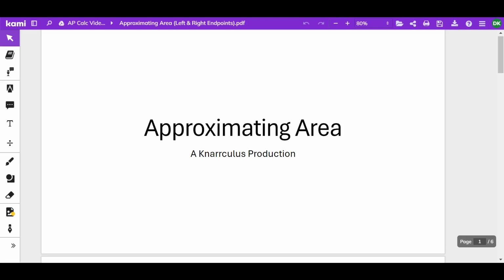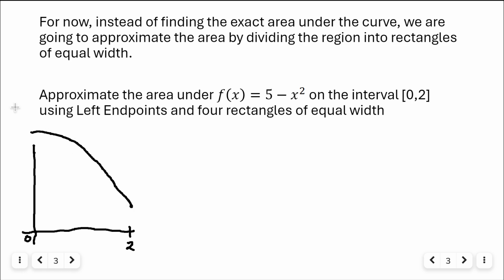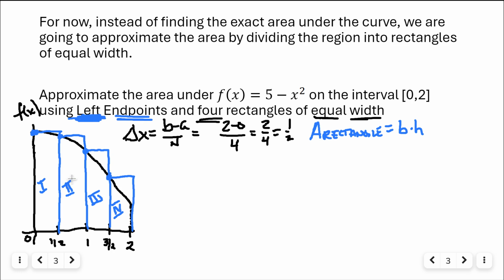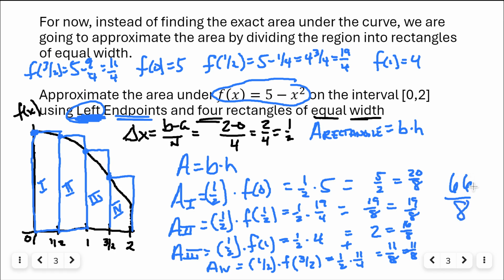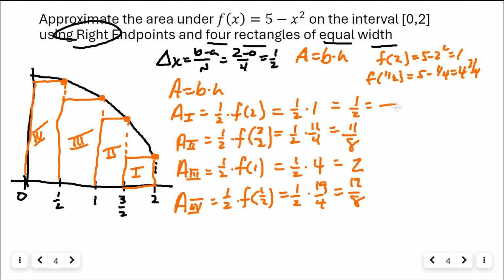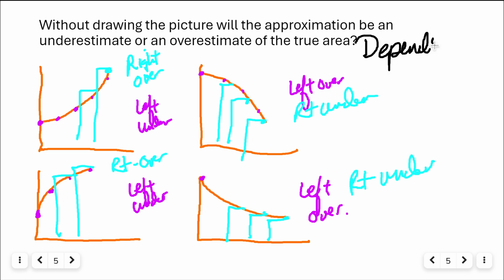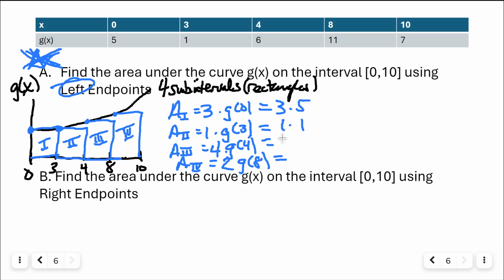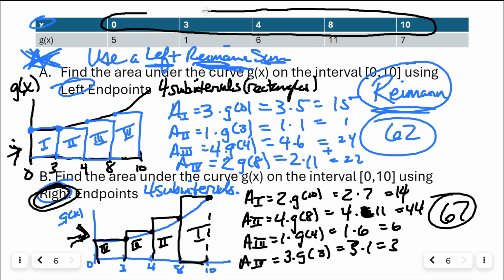4.2A Approximating Area (Left & Right Endpoints)